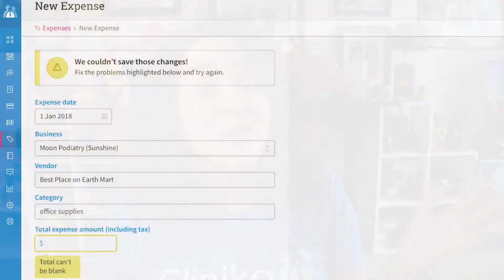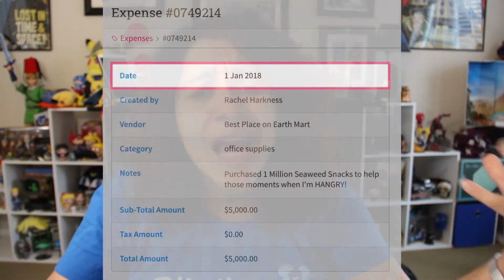Cliniko This Week: Expenses Export, Xero, and Bug Fixes Galore!!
Before rushing out to enjoy your weekend & holidays 🏃💨, catch up on all the updates and bug fixes in Cliniko This Week.

We’ve updated the Expenses Export, Xero, and sprayed some bugs 🐜 with Online Booking, Invoices, and more!

To read the #1 Best Seller titled Cliniko Release Notes head to our Cliniko Community

If you love what you see but haven’t been able to join the Cliniko Family, sign-up